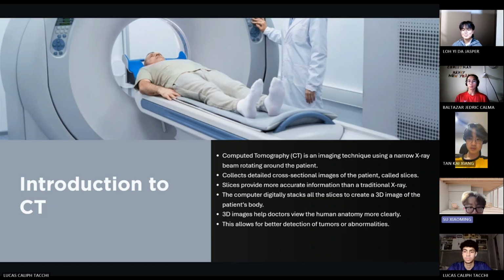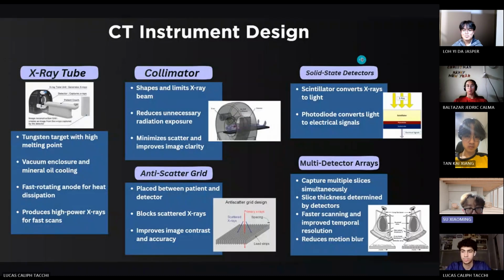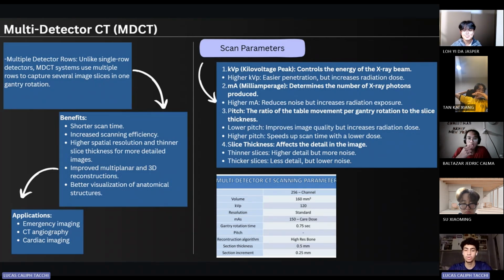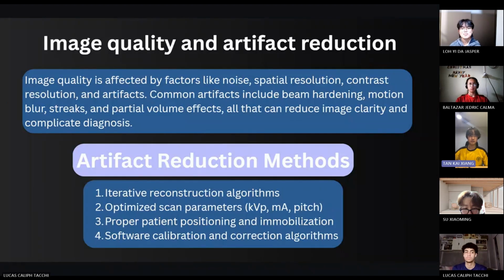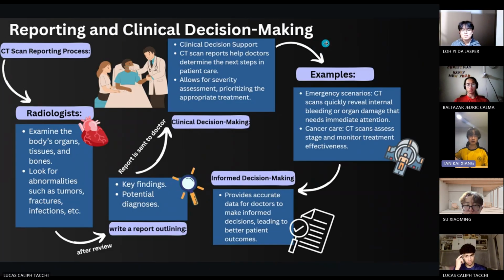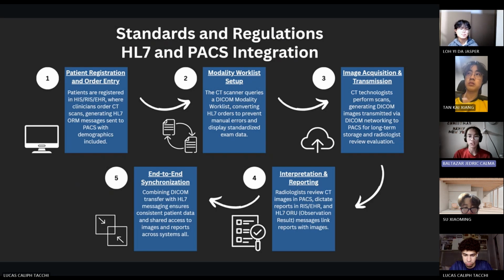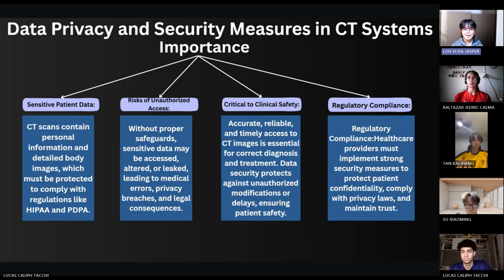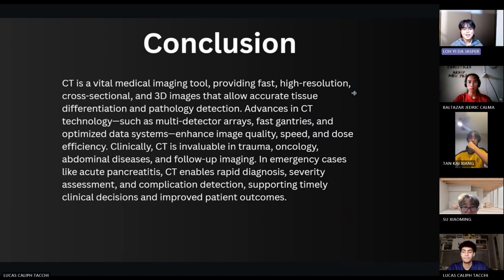Medical Imaging Presentation Video CT PE06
Made with Lucas, Jasper, Kai Xiang and Xiao Ming